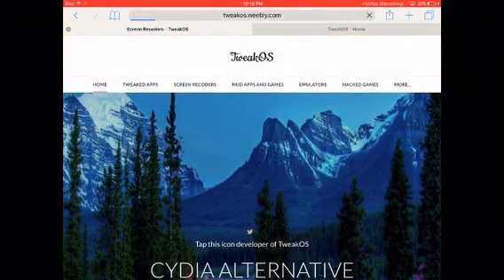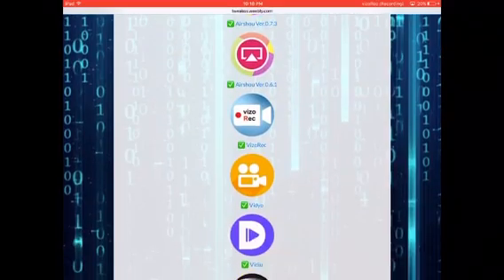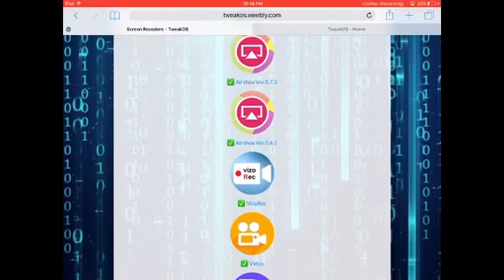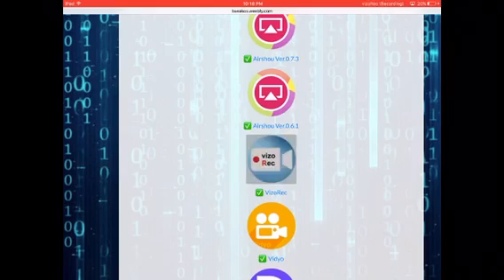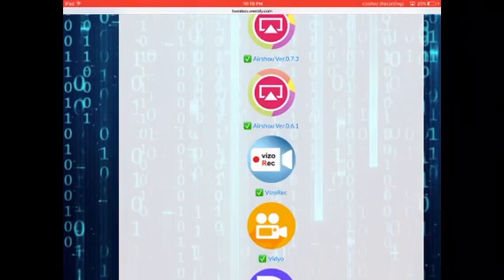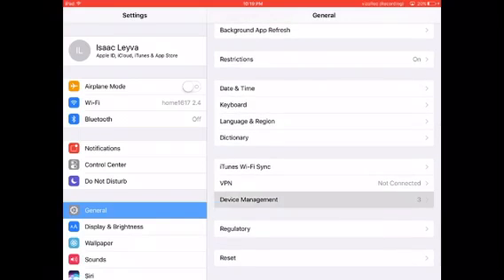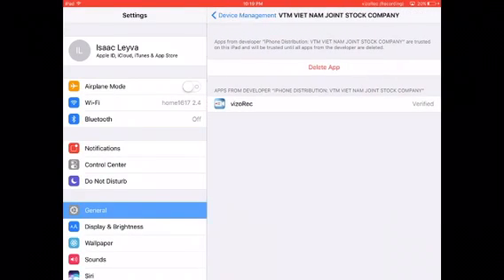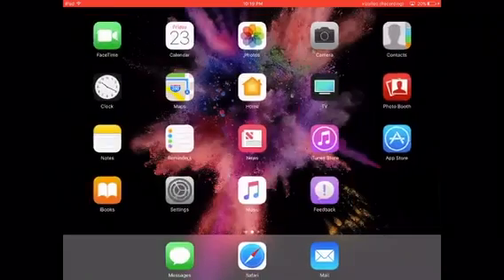Airshou is DEAD! Here is another way to screen record on ios! | June 23,2017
Hoped this helped !